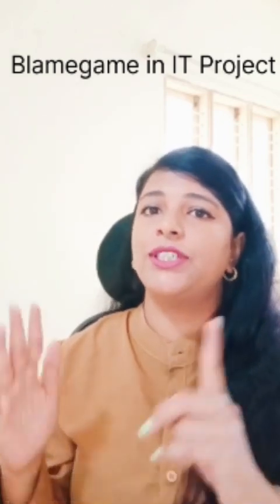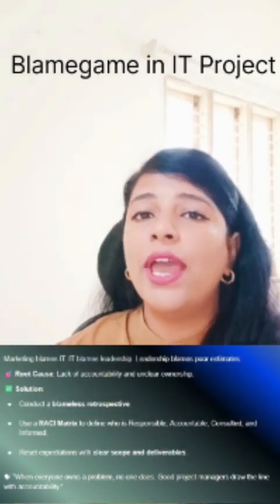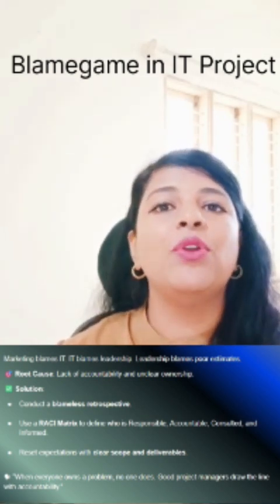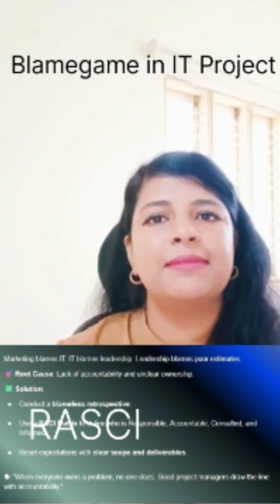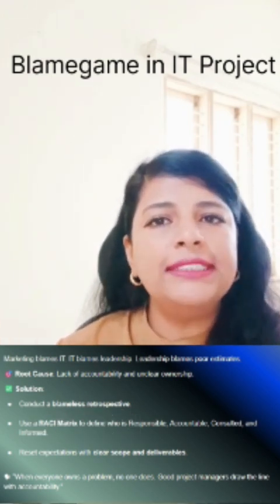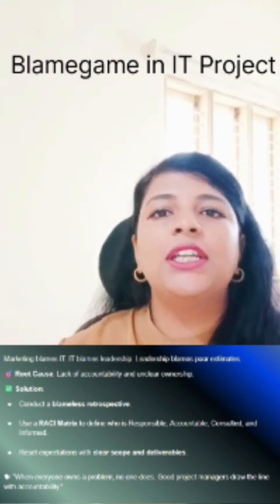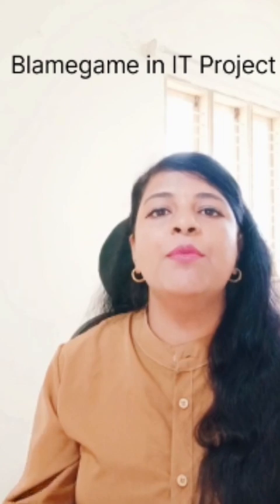Conflict Handling in Project Management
Conflict Handling in Project Management with Scenarios and Examples.